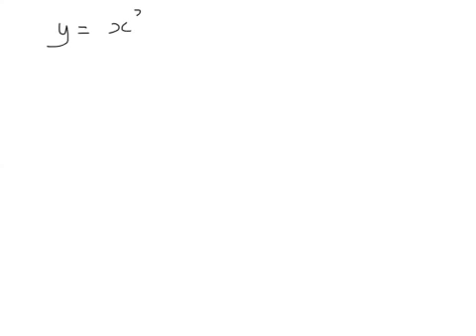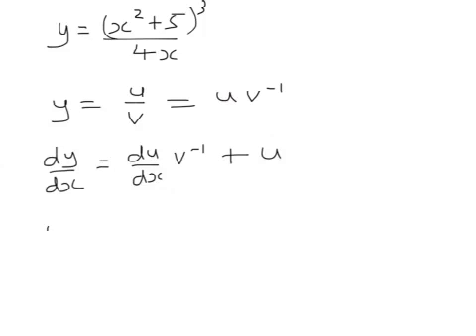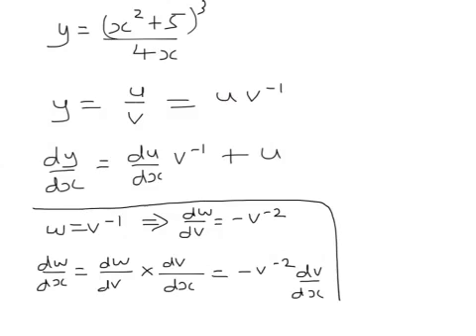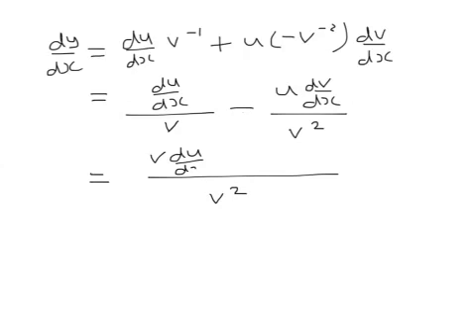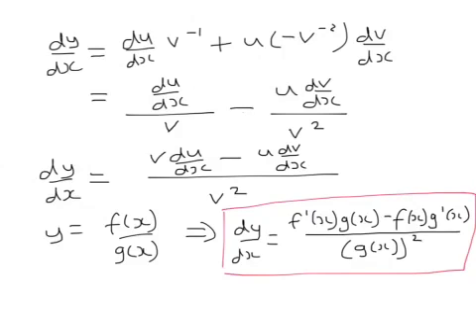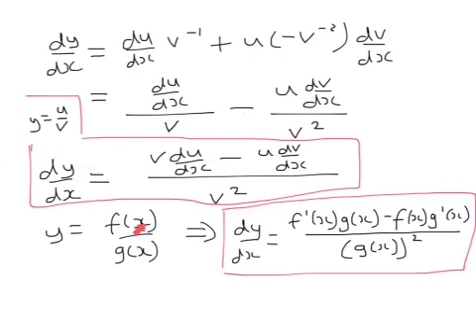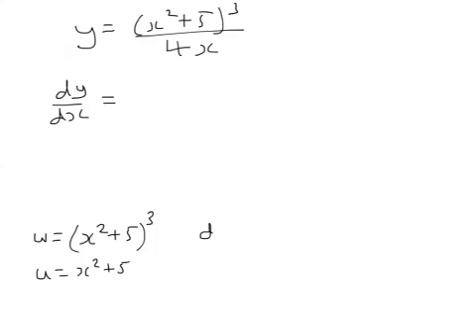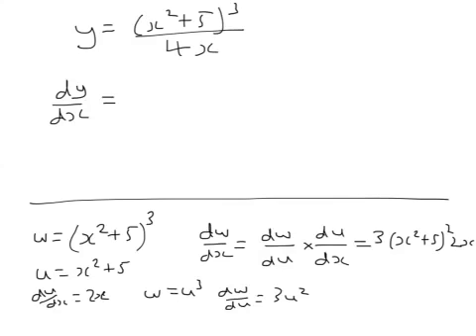C3 Quotient Rule v2